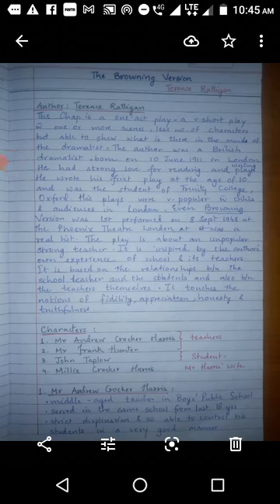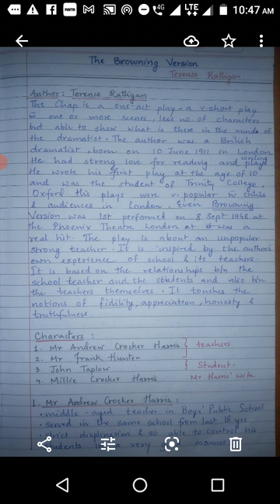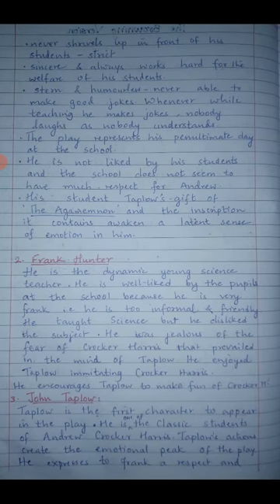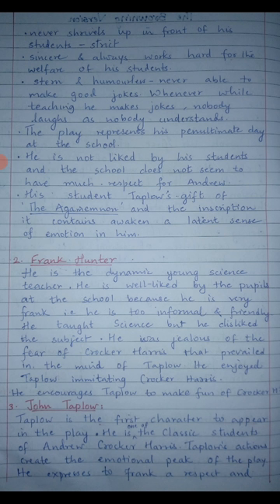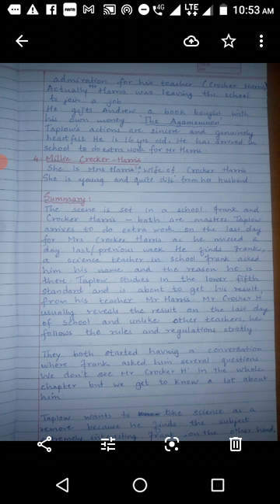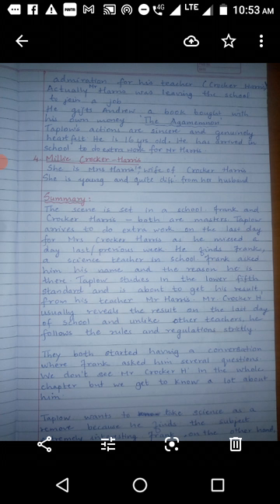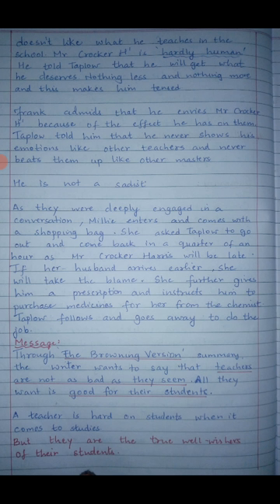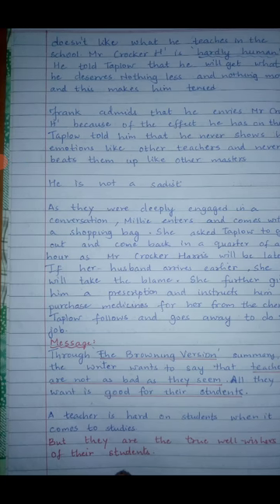The Browning Version by Terence Rattigan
Chapter 6 from Hornbill